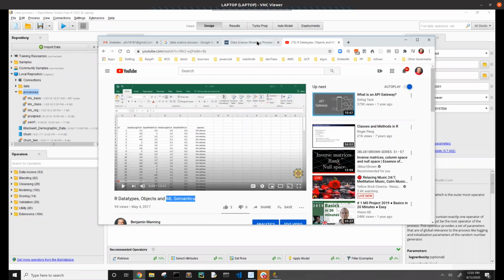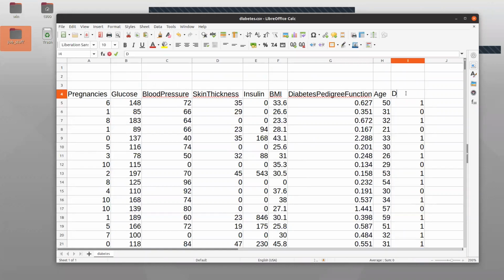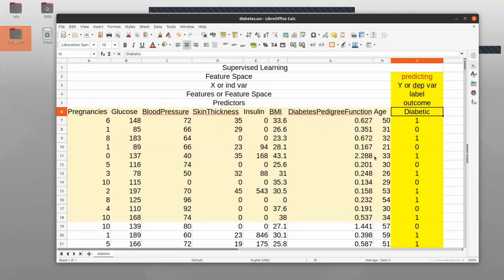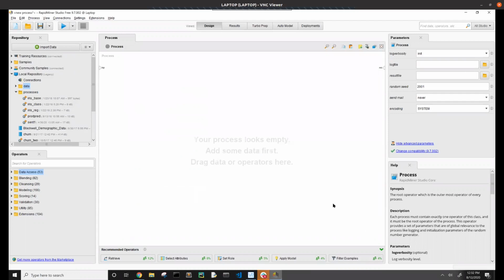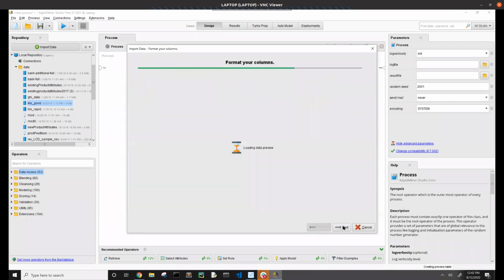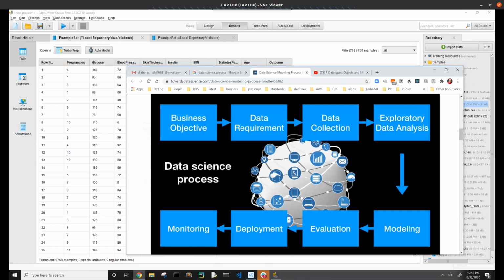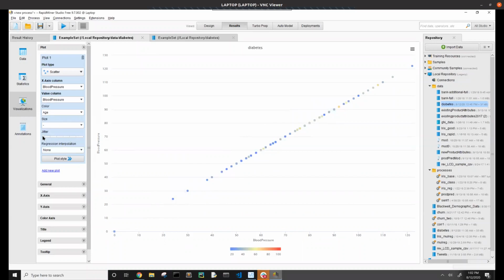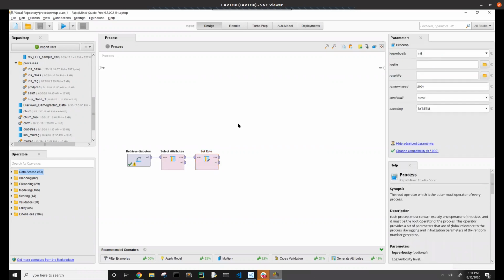Data Science Brown Bag Session Two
Data Science Process and RapidMiner